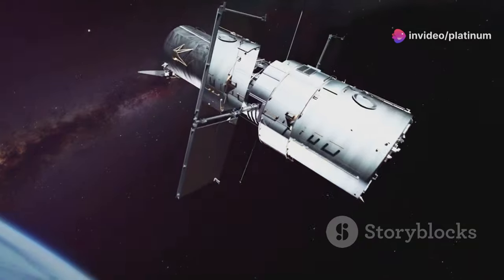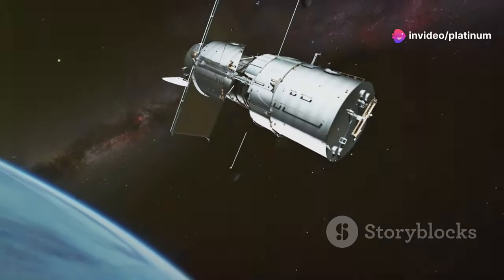Hubble’s Stunning Discovery: Carbon Found on Charon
In this exciting episode of Platinum Scopes, we explore the groundbreaking discovery made by the Hubble Space Telescope on Pluto’s largest moon, Charon! Scientists have found evidence of carbon dioxide on its icy surface—an unexpected find that changes what we know about this distant world. What could this mean for the geology and history of Charon? Could it hint at dynamic processes similar to those on other moons in our solar system? Join us as we break down the significance of this discovery and what it could mean for future space missions.

🔭 CO2 on Charon
🚀 Hubble Telescope
🌌 Pluto’s Moon